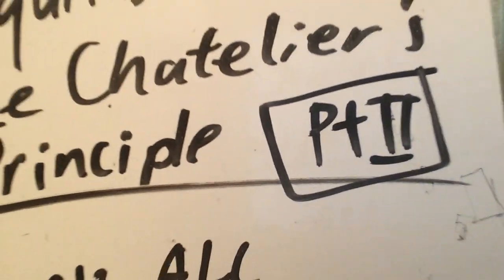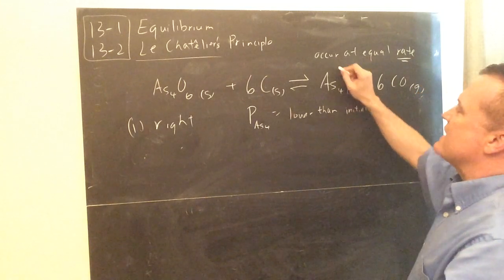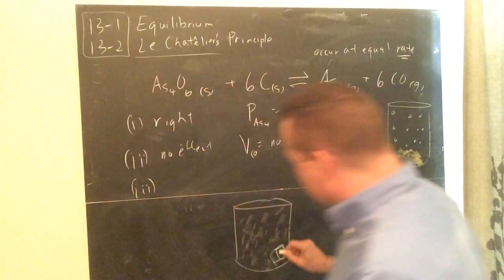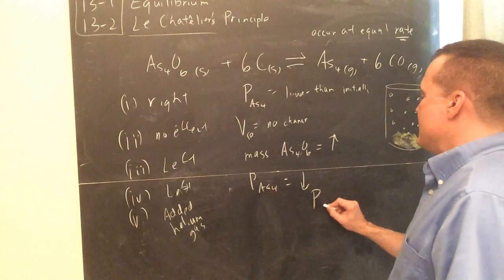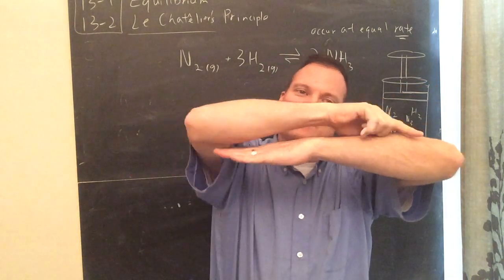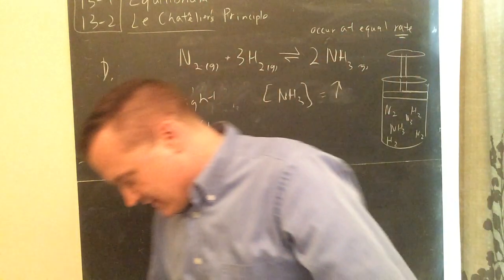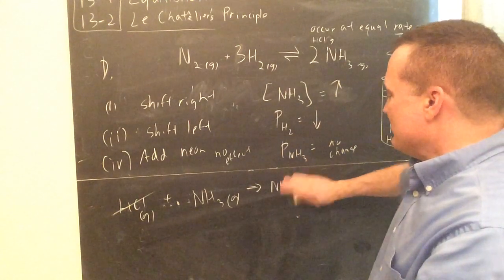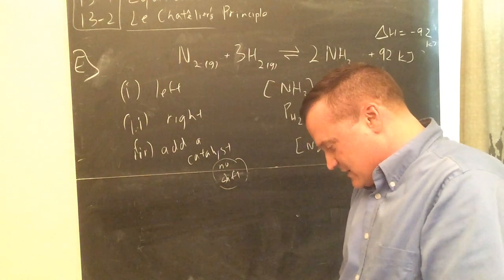13-1 13-2 Equilibrium & Le Chatelier's Principle PART 2